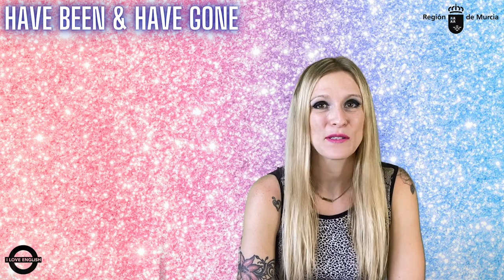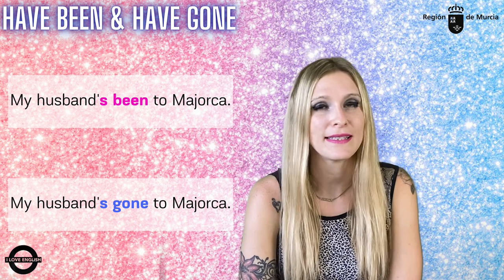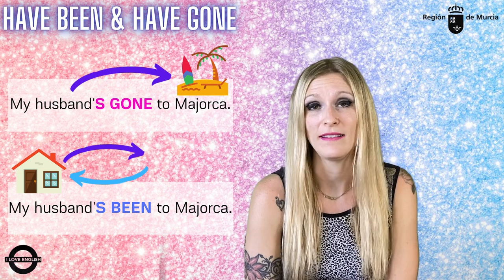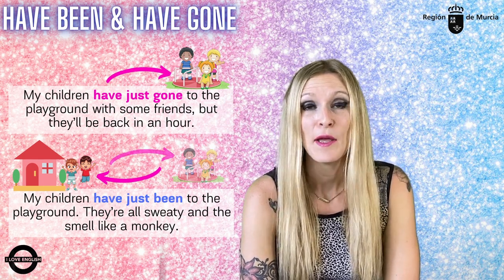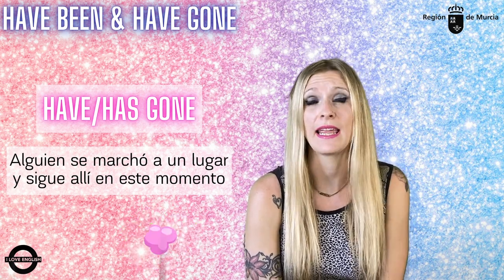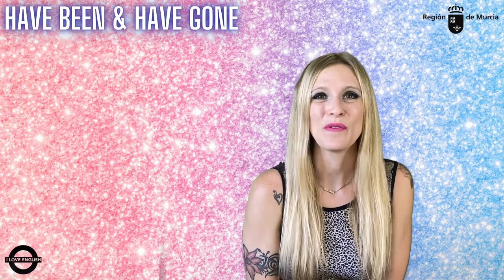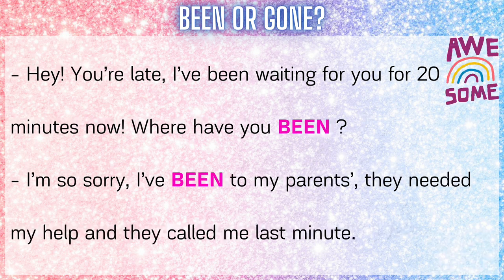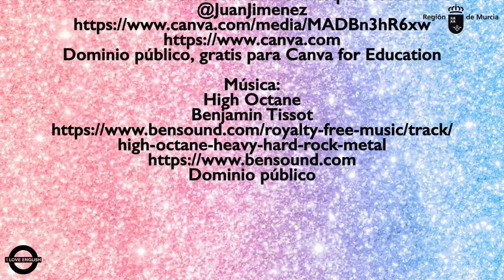PRESENT PERFECT: BEEN & GONE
Vídeo explicativo de cuándo utilizar HAVE BEEN o HAVE GONE con el present perfect, con ejemplos y un mini test.